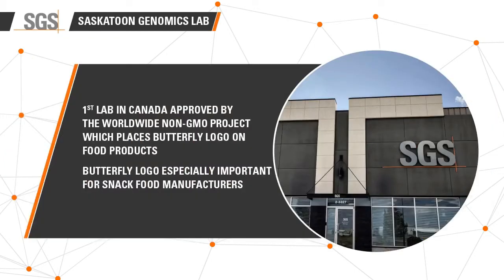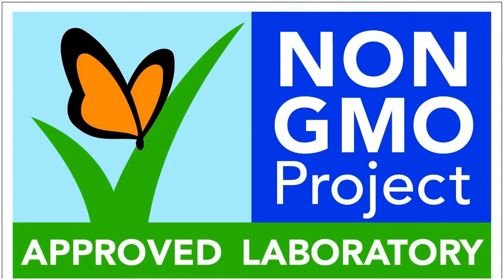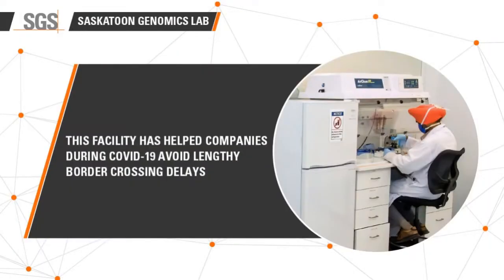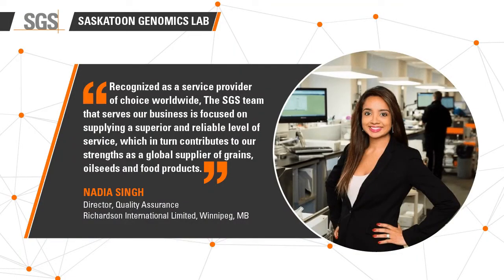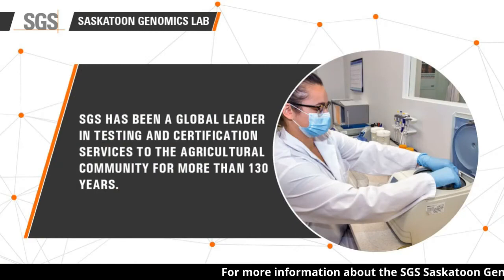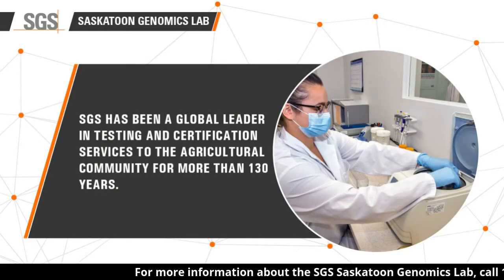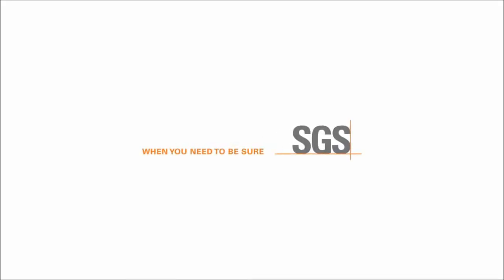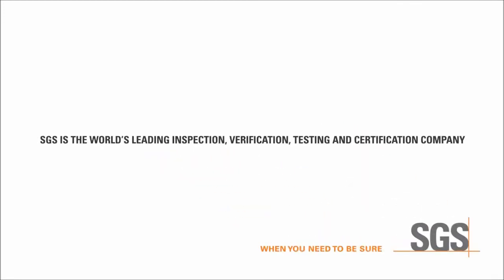Virtual Launch: SGS Genomics Laboratory in Saskatoon, Canada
View the SGS virtual launch to open the expanded genomics laboratory in Saskatoon Canada. Our facility provides quick turnaround times for GMO testing of crops and is the first Canadian laboratory approved by the Non-GMO project.